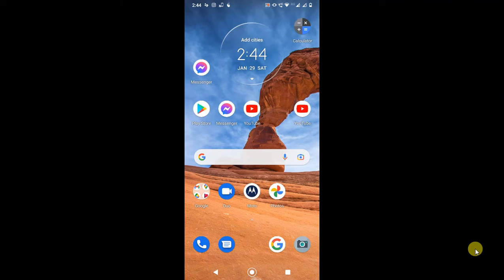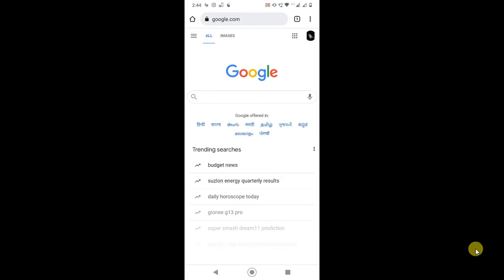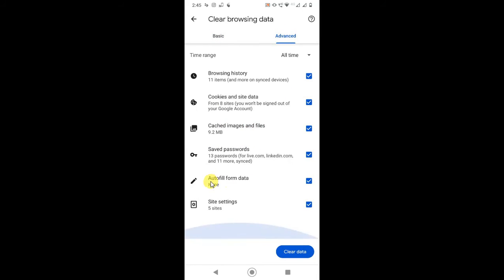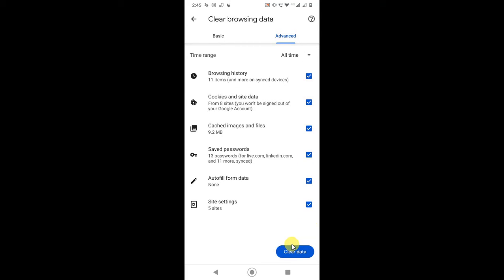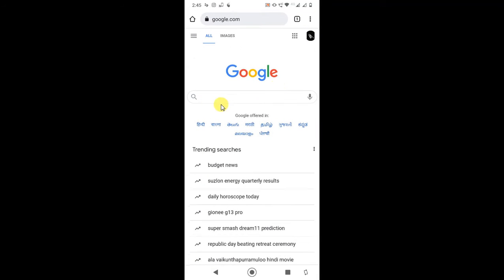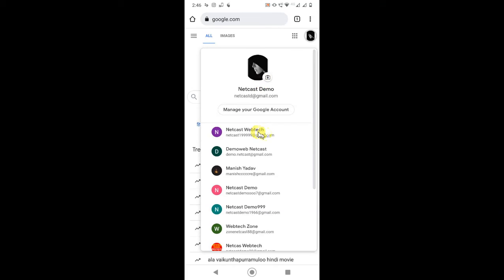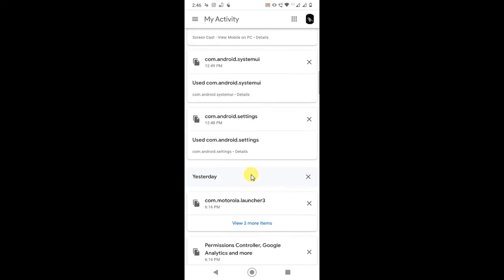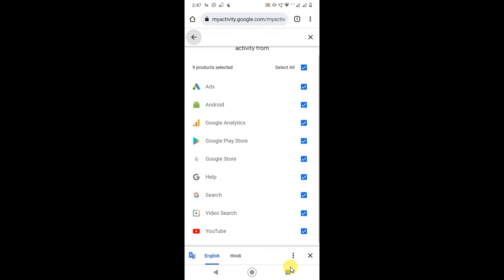Delete All Google Searches on Phone?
This video tutorial will learn,Delete All Google Searches on Phone.

Topic Covered:-
delete all google history on phone
delete all google searches on this phone
how do i delete all google searches on my phone
how to delete all google history on phone
how to delete all search history on phone
how to delete google history all at once
how to delete all search history on google phone